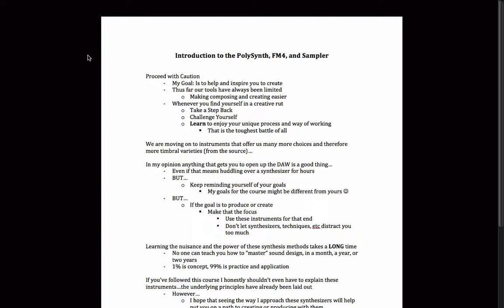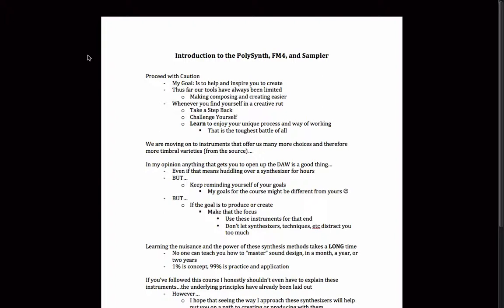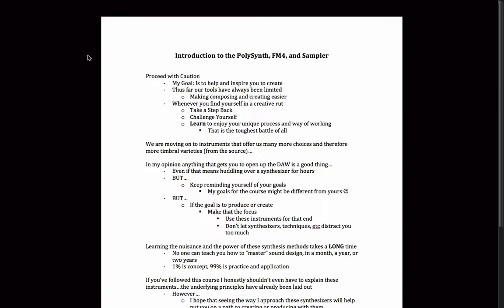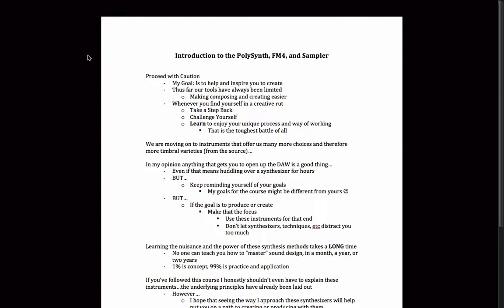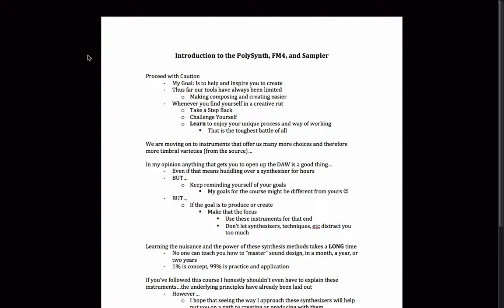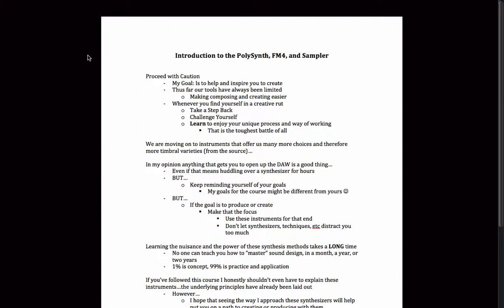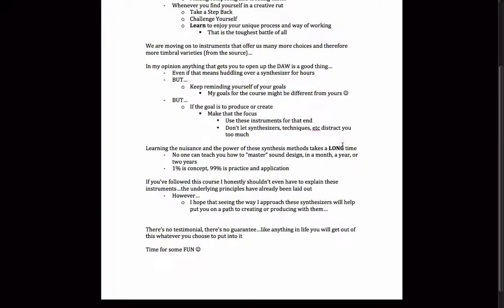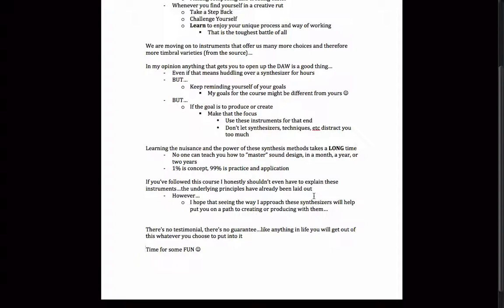Bitwig Studio & Music Production Course - 5.19 - Intro to Advanced Synthesis Methods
In this lesson I introduce our next field of study ("advanced") synthesis processes and practices. Advanced is extremely relative and I'm only using the word advanced as it relates to the other synthesizers we have looked at thus far. We will be going very deep into the philosophy and inner workings of these instruments. Unless someone really wants me to make a "how-to" program "this" sound I will not being doing it. I feel that once you understand sounds and how to analyze them you will not need such training (copying).

This youtube channel (linked to below) has tons of those videos and you should be able to follow along with the following synths after watching my videos...

Sylenth=polysynth

FM8=FM-4

Kontakt=Sampler

As we go deeper this message may start to blur and I encourage you to go back to this video while watching this series to keep things in perspective.